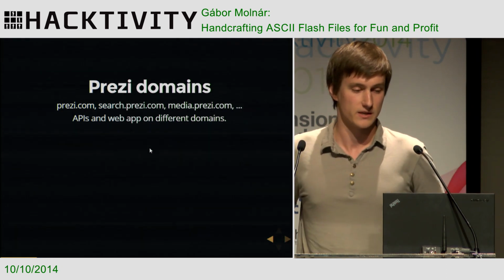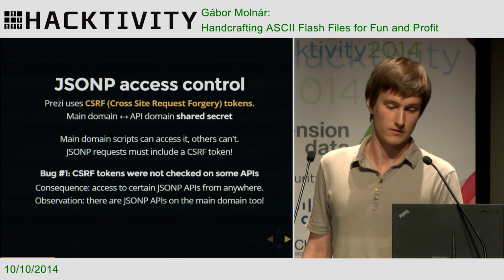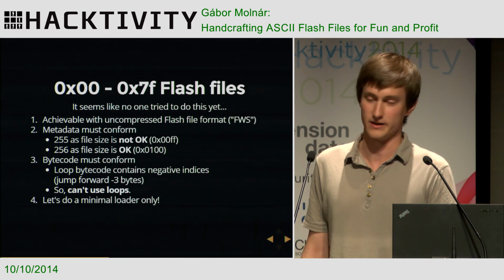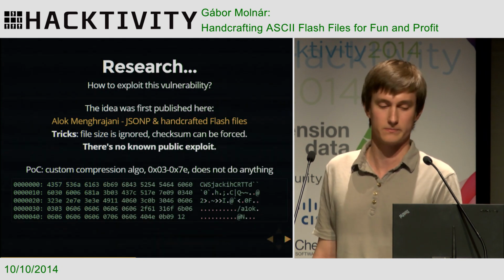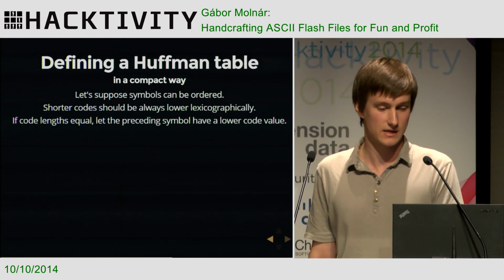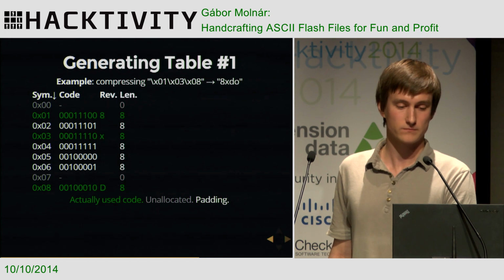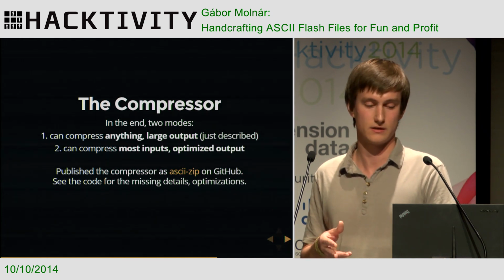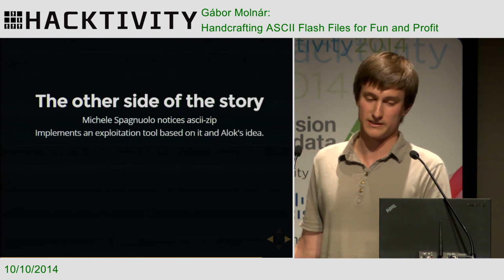Gábor Molnár - Handcrafting ASCII Flash Files for Fun and Profit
Rosetta Flash was one of the most hyped web vulnerabilities of this year that affected a large number of high profile websites and was also nominated

The basic idea behind the
vulnerability is not new: a researcher published it in 2013 but to
successfully exploit it, one needs to create Flash files that consist
of only the ASCII number and alphabetical characters. This was believed to be an
unsolvable problem until recently. I will talk about how this was
solved by my "ascii-zip" algorithm that was used in the famous
Rosetta Flash tool. After explaining the technical details, the
background story of the disclosure of the vulnerability will also be
shared, and this will also explain why the discovery of this
vulnerability is attributed to a Google engineer.